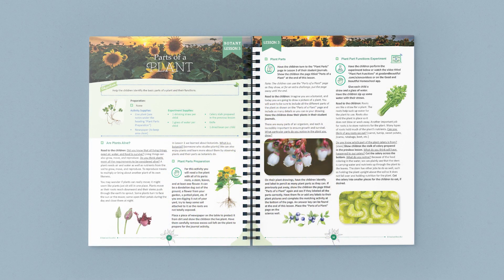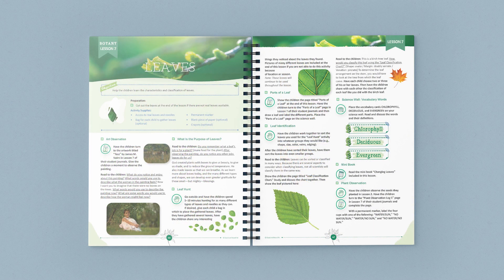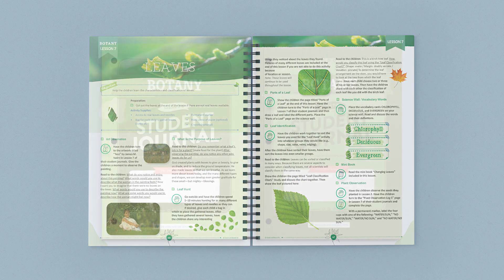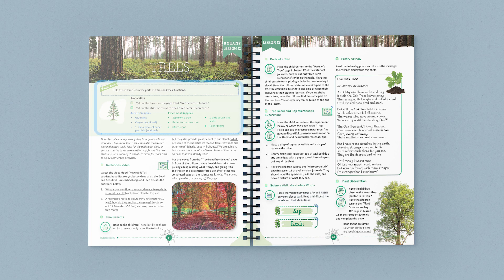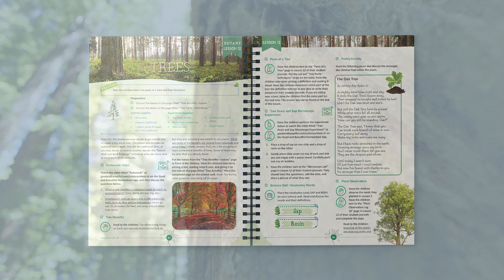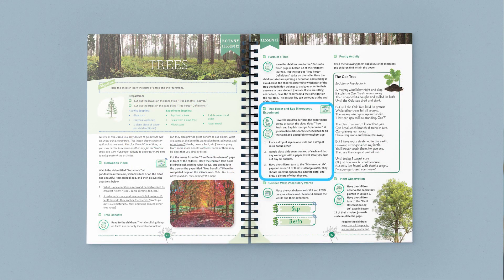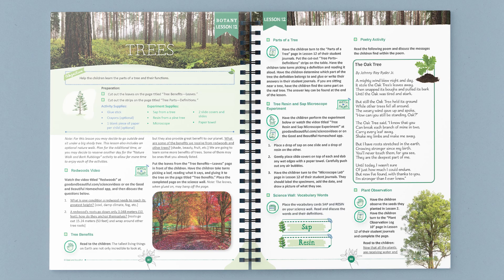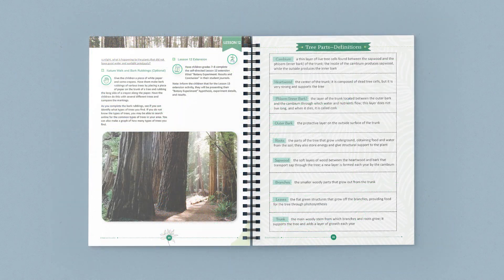Botany Flip Through | The Good and the Beautiful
Are you ready to dig into botany? 🌻 Peek into our updated Botany homeschool science unit! This family-style science unit includes a beautiful bound coursebook and brand-new student journals. Your young scientists can explore botany through 13 exciting lessons with activities, experiments, videos, and more! Leave any questions or comments below. 🌱

(0:00) Introduction
(0:24) The Course Book
(0:47) Student Journals
(1:03) Optional Book Pack and Flower Game
(1:33) Example Lesson
(2:22) Sneak Peek at Additional Pages